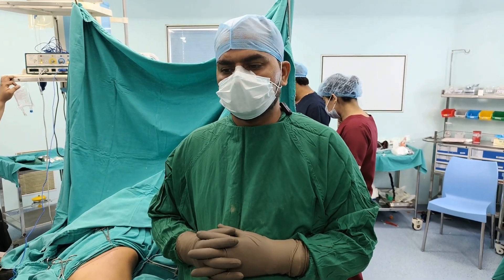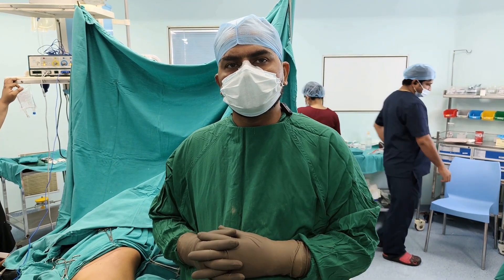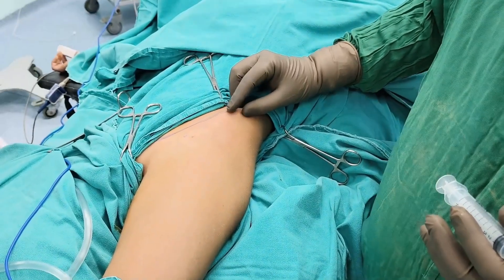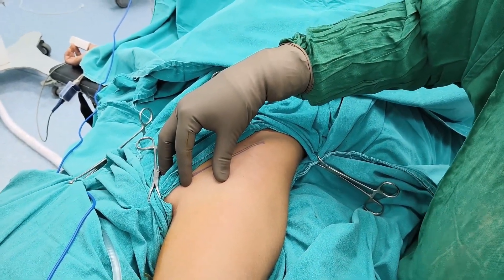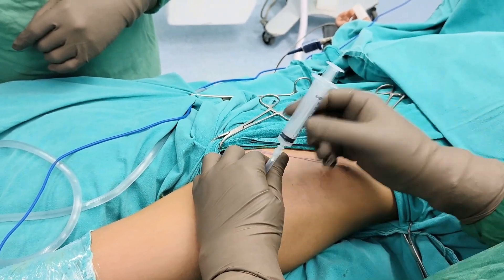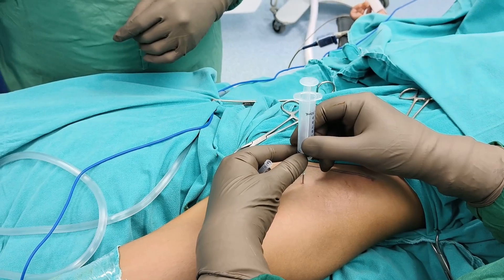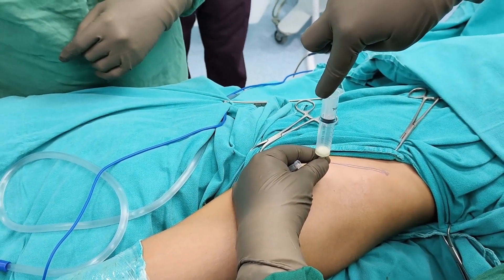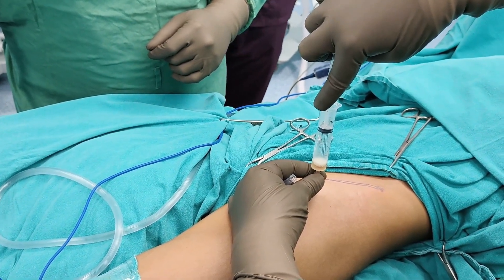HIP ASPIRATION TECHNIQUE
A detailed demonstration of how to aspirate an infected Hip joint.